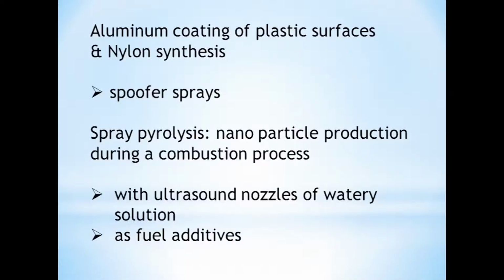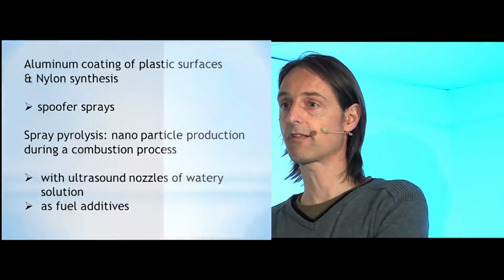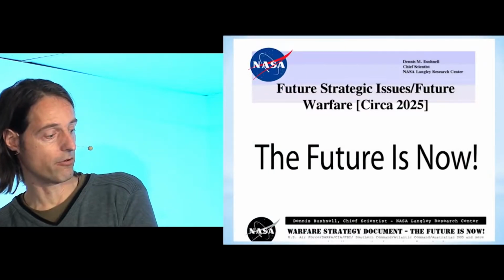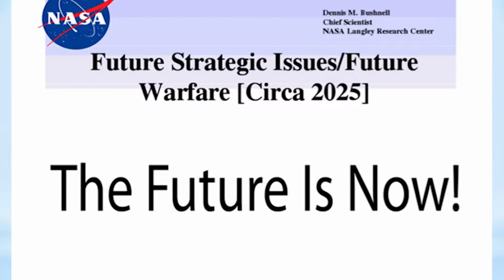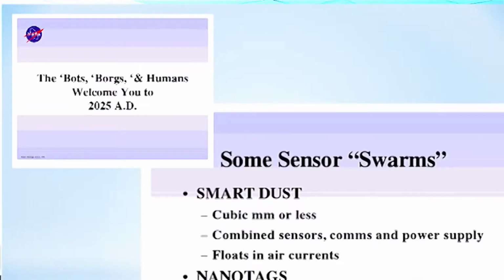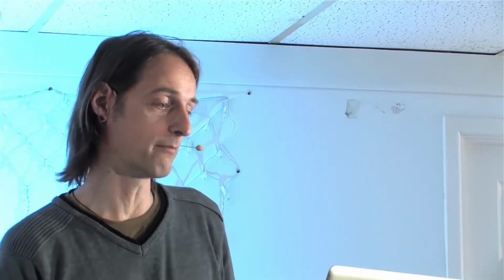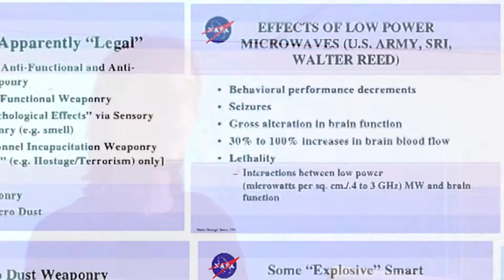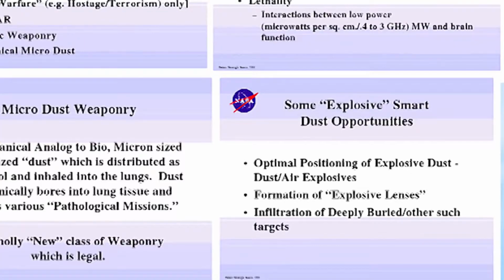Chemtrails Analysis New Discoveries 1 2